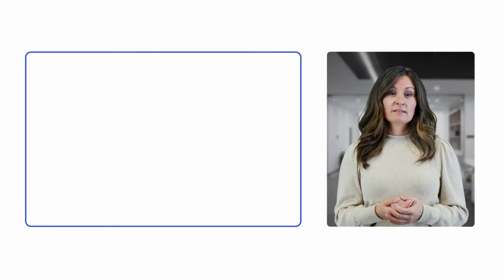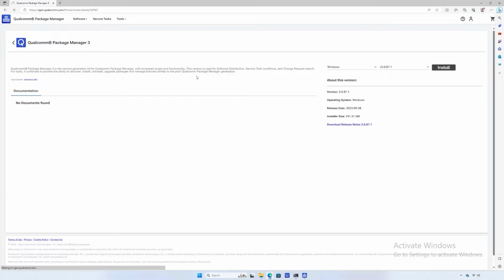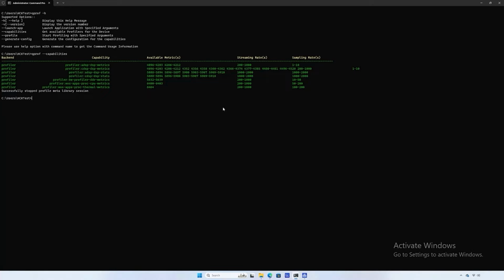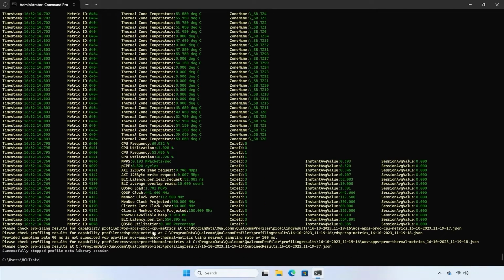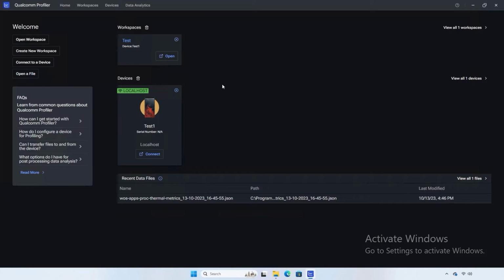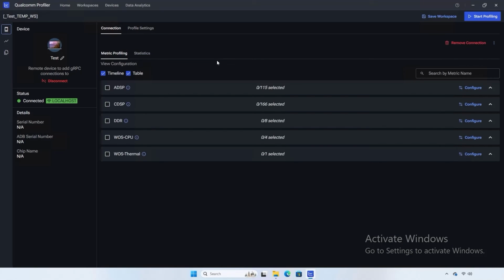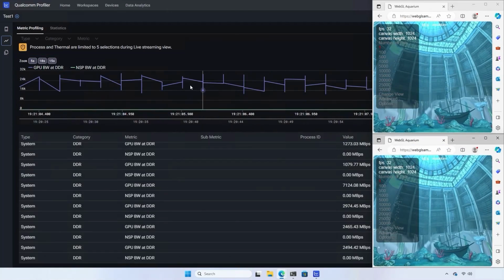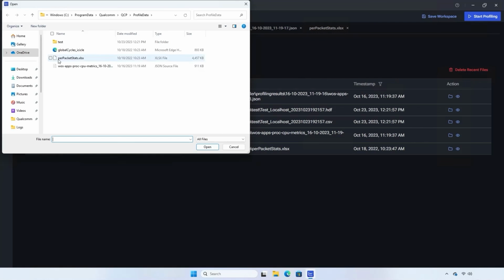Building on Windows on Snapdragon: Introduction to Qualcomm Profiler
In the video, we introduce Qualcomm Profiler: a comprehensive profiling tool used to measure and optimize application scaling. The tool provides comprehensive systems view and enables profiling and identification of performance bottlenecks on multiple targets.

Developers can use its three key features: the ability to execute on or off the target device, APIs for creating custom profiling use cases and an intuitive interface for visualizing profiling information.

ABOUT Qualcomm Developer Network (QDN) is a comprehensive program designed to equip the next generation of mobile pioneers to develop what’s next. Our collection of software and hardware tools and resources is designed so you can build upon our foundational technologies in new and innovative ways, creating the power to build products, enrich lives and even transform entire industries.

At Qualcomm Developer Network, we aim to help you kickstart your development by being the catalyst for your vision, today, tomorrow and in the future.